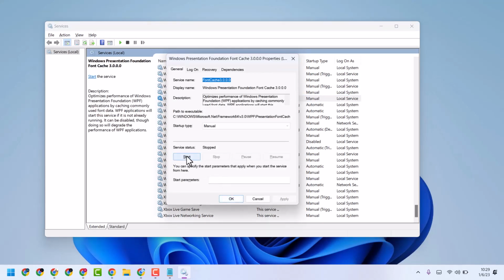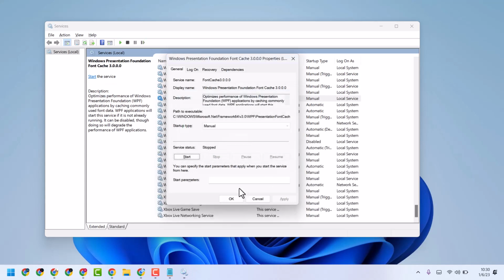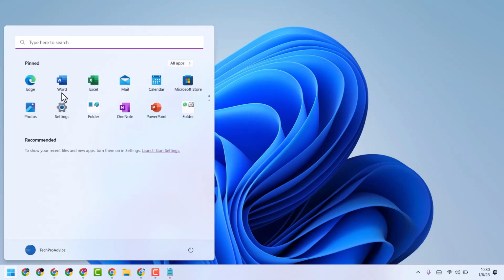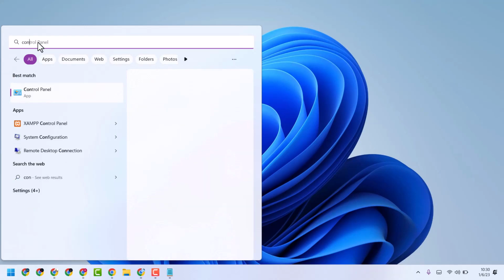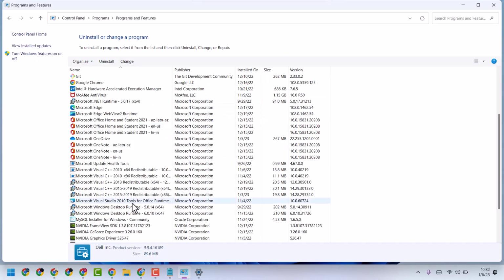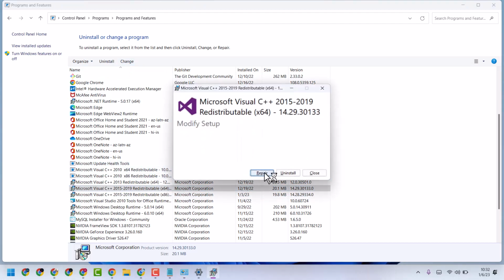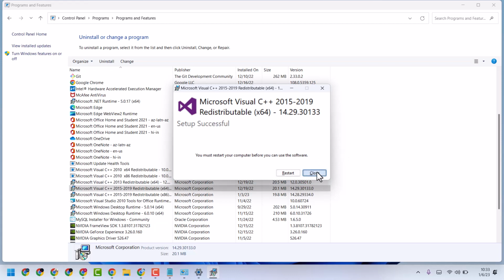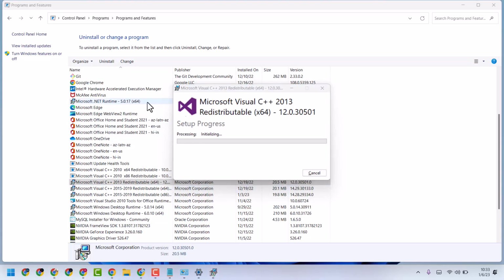Fix Presentationfontcache.exe High CPU And Memory Usage On Windows 11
Some users have reported that a process called PresentationFontCache.exe is using a lot of resources on their Windows 11/10 systems. When they began exploring, they discovered that PresentationFontCache.exe is generating significant CPU and Memory utilisation in their Task Manager. In this article, we'll look at how to fix the problem.

how to run exe file on startup windows 10
how to run exe file on startup windows 11
presentationfontcache.exe bad image

If your computer became extremely slow and you checked the Task Manager to see which processes were using a lot of CPU, you may have noticed the PresentationFontCache.exe process in that list. This process may consume 50% or even 100% of the CPU (in some cases). The high CPU utilisation will cause your computer to perform slowly, perhaps disrupting your work routine. Even if you kill the process in the task manager, it will most likely reappear after a while or when you reboot the machine. In some circumstances, PresentationFontCache.exe may cause starting issues and drastically slow down your startup time.

This tutorial applies to computers, laptops, desktops, and tablets running Windows 10 and Windows 11 (Home, Professional, Enterprise, and Education) from all supported hardware manufacturers, including Dell, HP, Acer, Asus, Toshiba, Lenovo, Alienware, Razer, MSI, Huawei, Microsoft Surface, and Samsung.